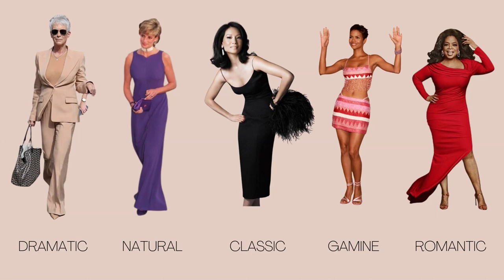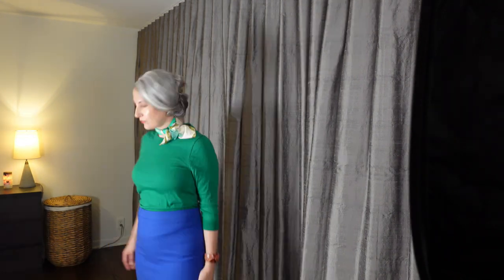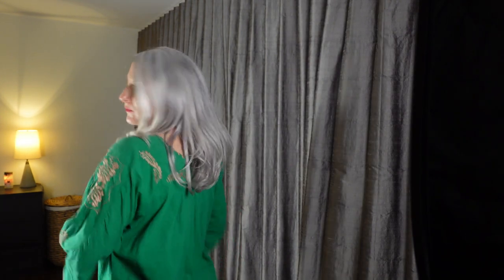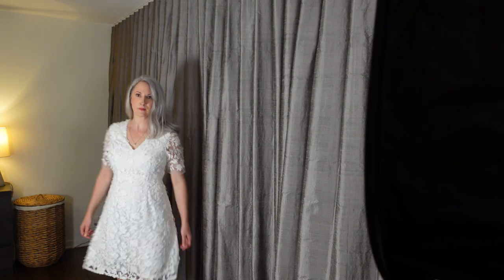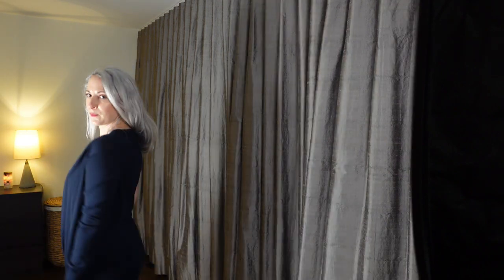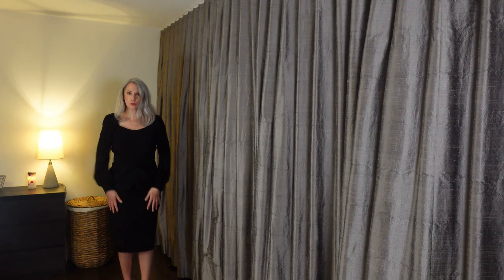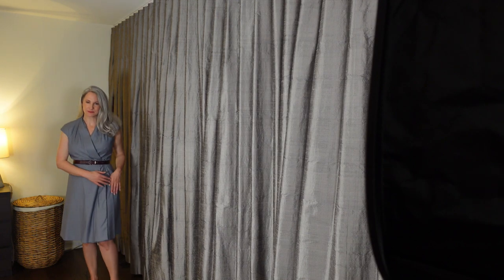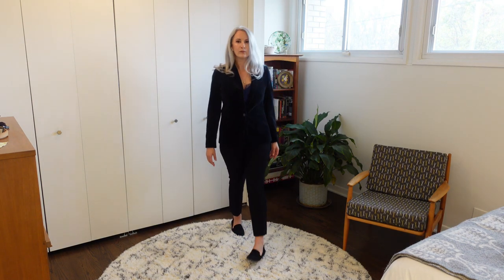How to Find Your Kibbe Type- 28 Outfits - This was Absolutely Illuminating!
Hi, thanks for clicking on my video! I think a good way to put the Kibbe system to good use inyour life is to try on clothes from each major family group, take pictures and see how you feel about what you see.  In this video, I try on 28 different outfits, and I can say I found the process enormously clarifying for me.

Gamine 0:58
Natural 2:05
Romantic 3:24
Dramatic 5:06
Classic 7:12

Thank you to @AlyArt and @Gabriellearrudadesign  for teaching me so much
about this system.